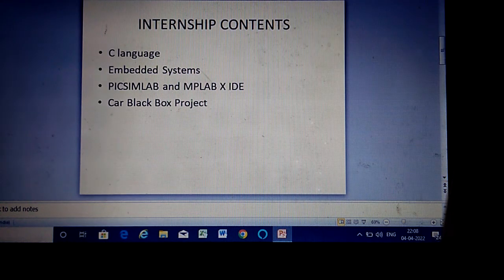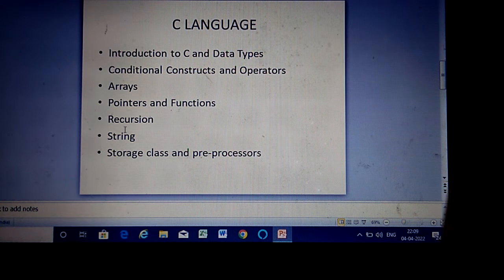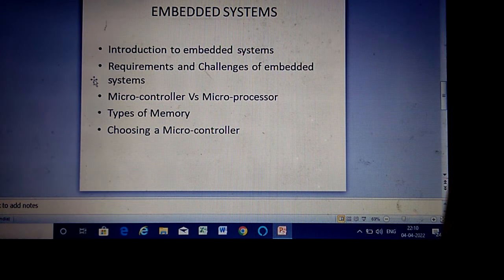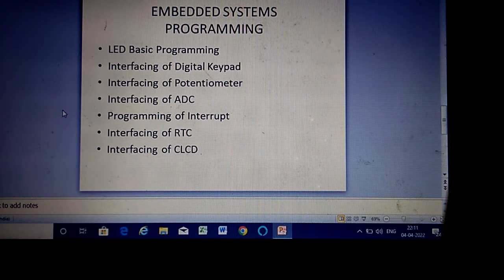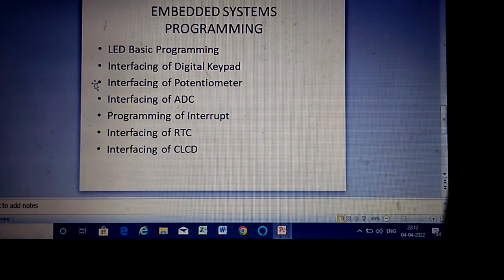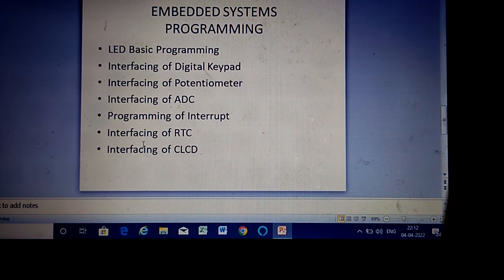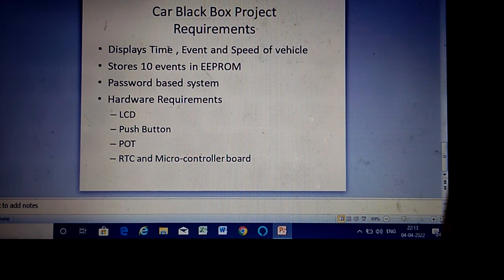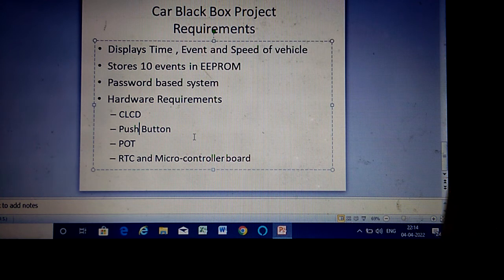Emertxe internship Presentation